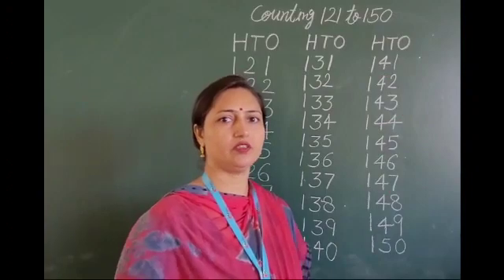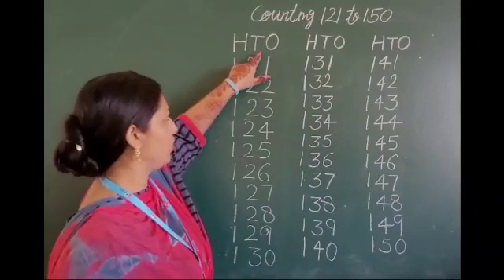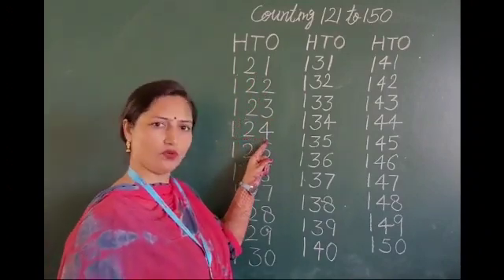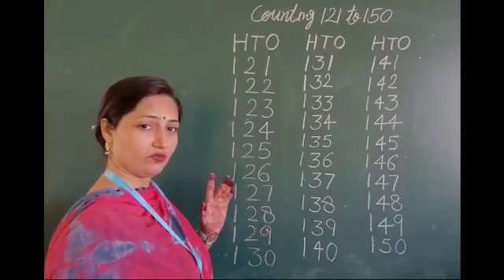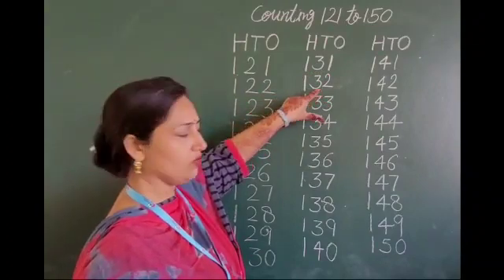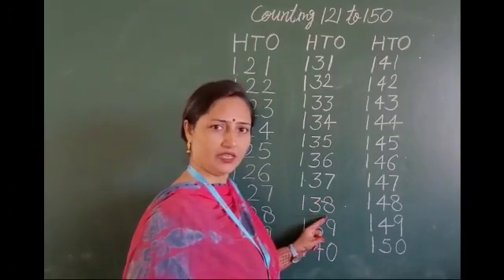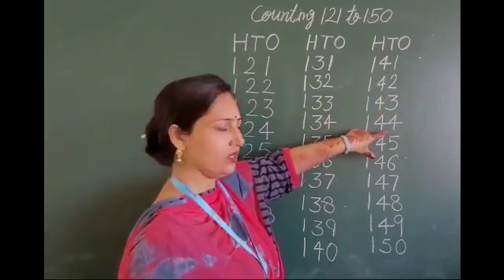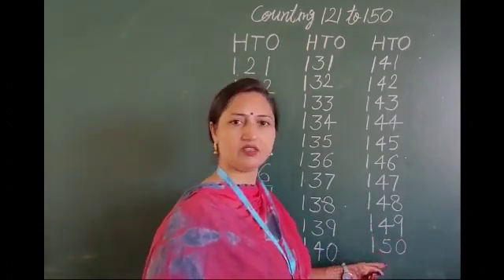CLASS - LKG -MATHS - COUNTING 121 TO 150